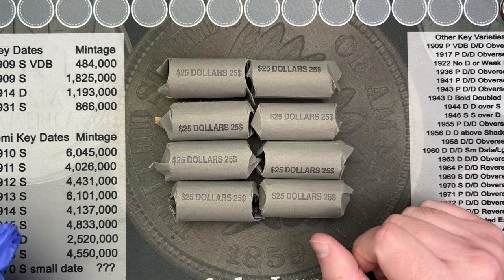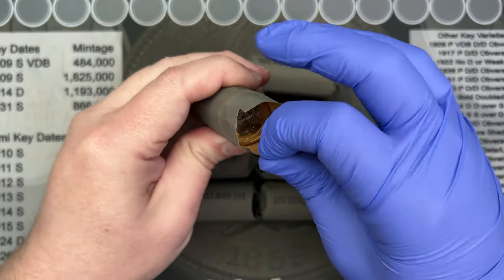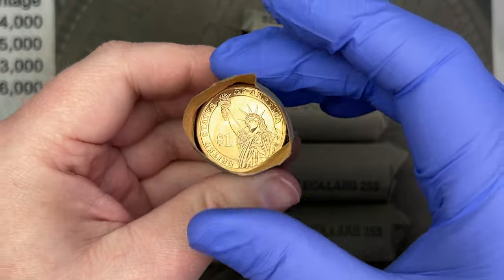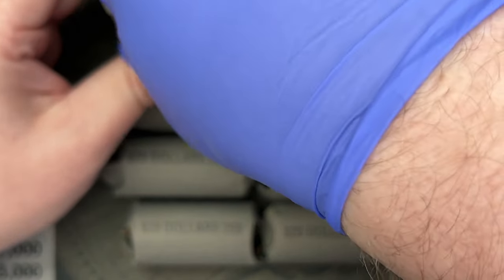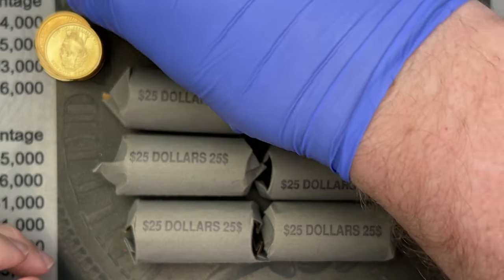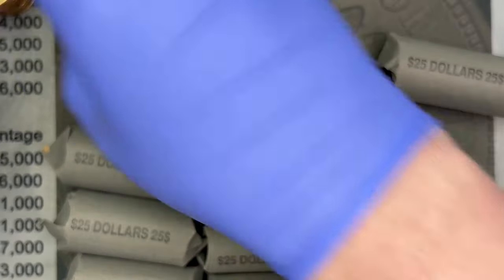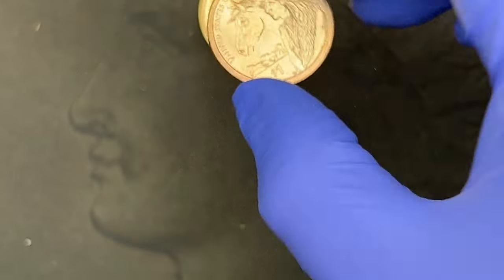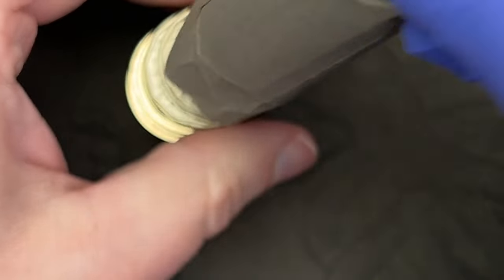UNLOCKED! Members Bonus - Dollar Coin Rolls from Coin Shop!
Amazon links for supplies if curious:
2x2 storage boxes
US coin Redbook

Intro 0:00
All Rolls Opened 1:11
Summary of coins 23:40
Warp Up 28:15
SBA Album 30:25